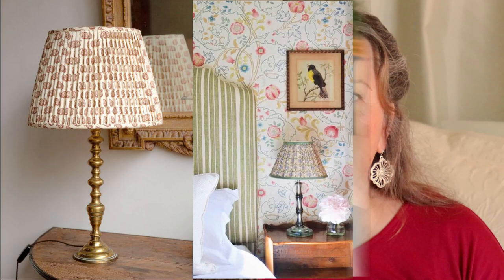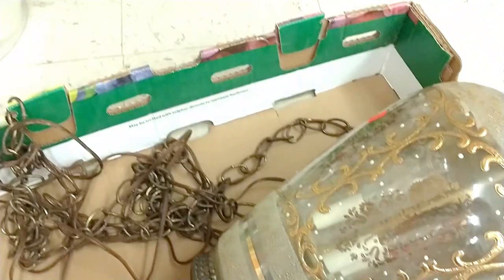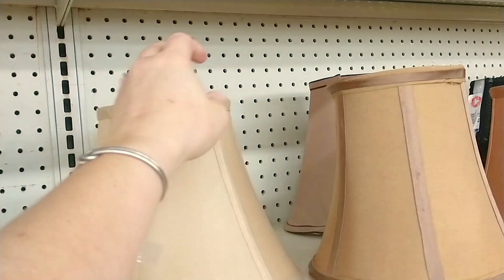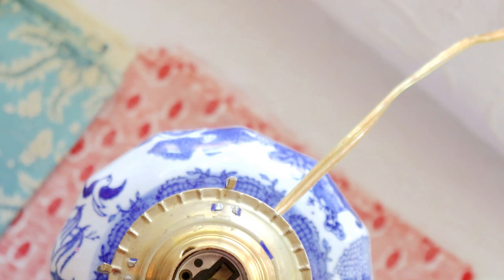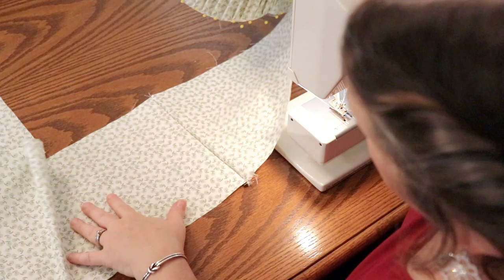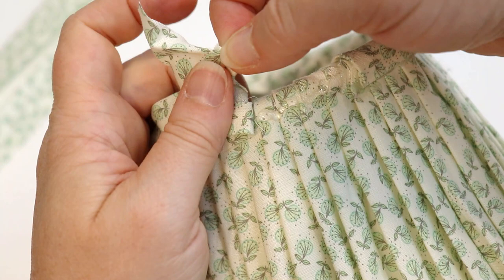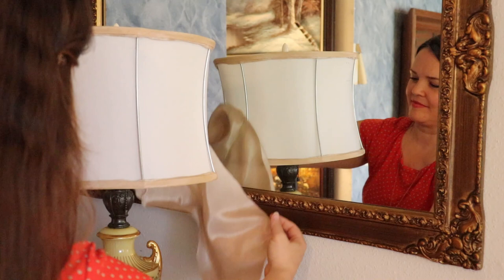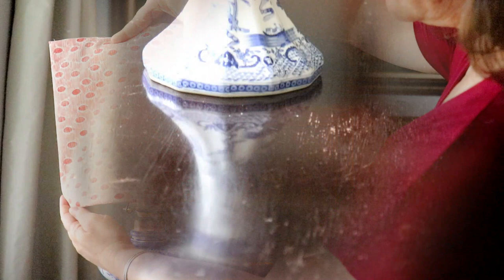Make an English Pleated Lampshade ~ Easy DIY with Thrifted Cottage Style Home Décor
Are you wanting to create that cozy, ambient lighting found in English country cottages? Me too! Today  let's shop the thrift stores, pick up some fabric, and make a simple pleated lampshade DIY!

This lampshade video is part of a DIY thrift flip collab hosted by Jamie from:

Mourning Dove by Z. Hickman
Back to Portland
Soft Piano and Guitar
Cocktail Hour by A. Kenny